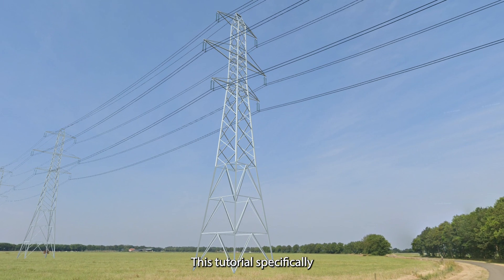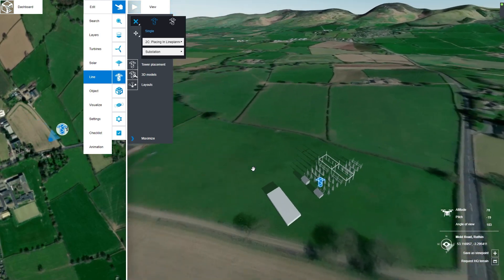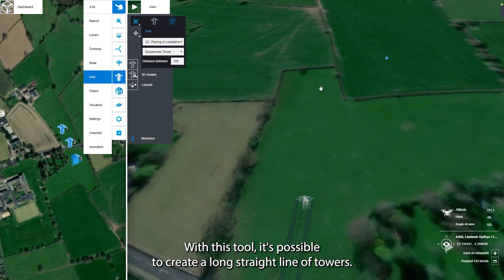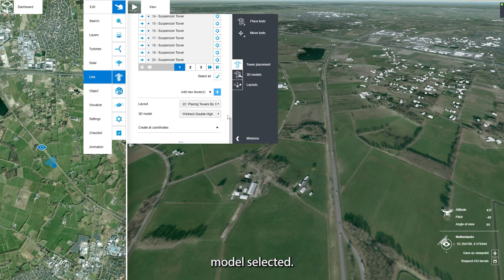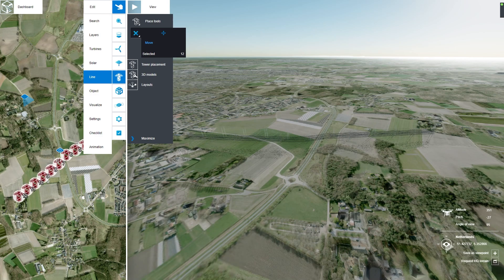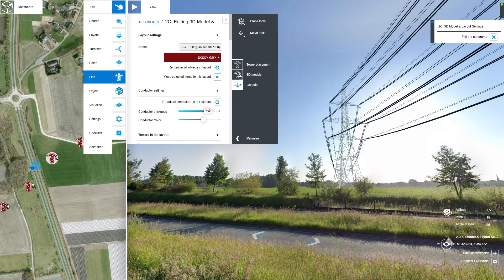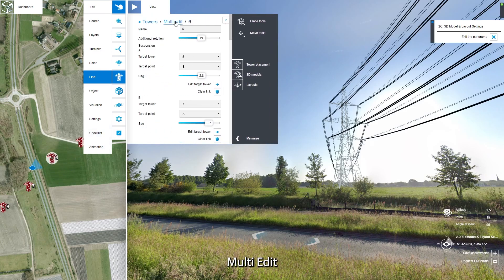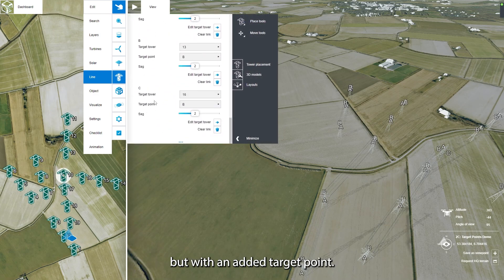Tutorial 2c - Placing Transmission Towers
This tutorial will learn you how you can create and ajust Transmission towers and place transmission lines with Windplanner.